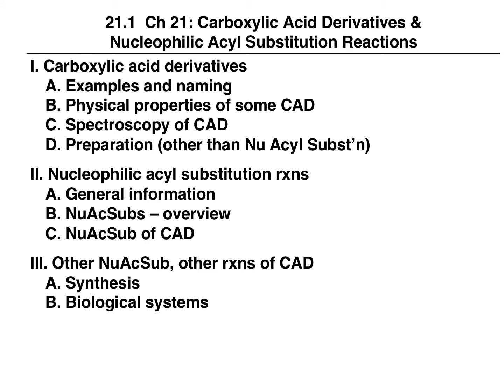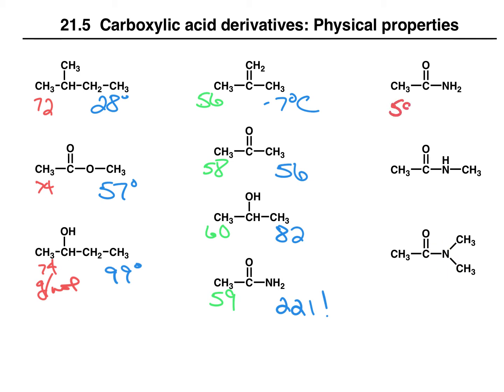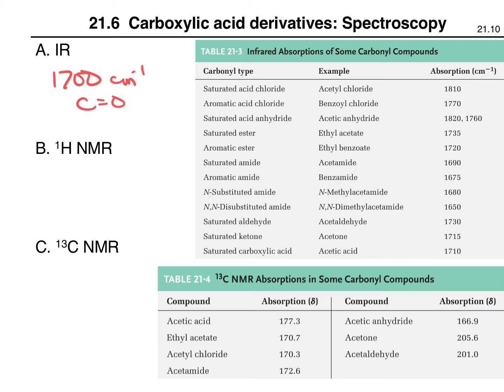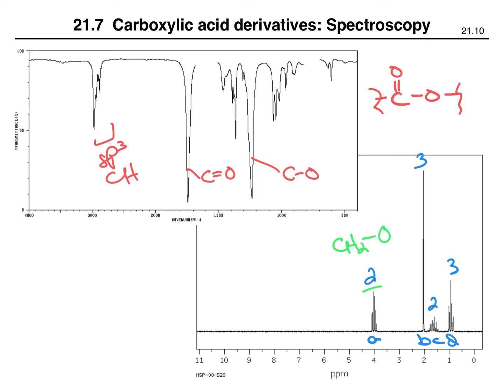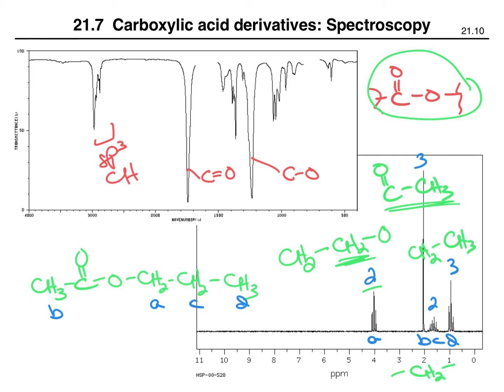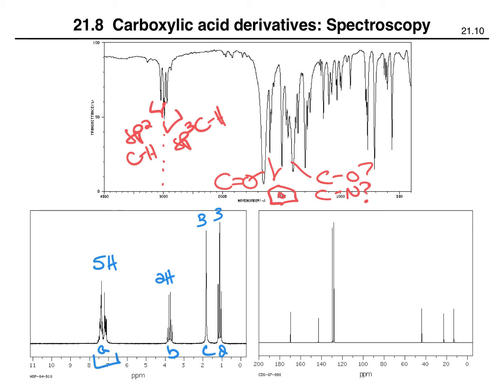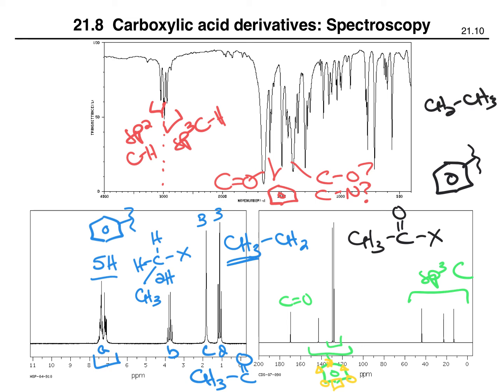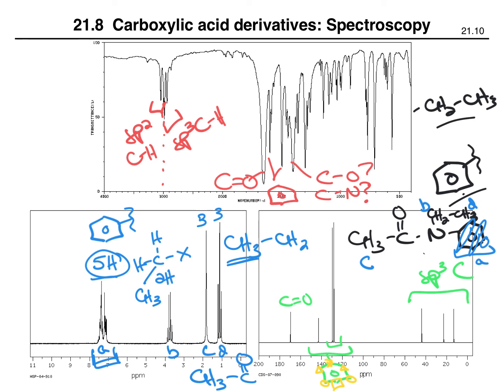CAD CarboxylicAcidDerivatives - properties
Introduction to carboxylic acid derivatives: physical and spectroscopic properties